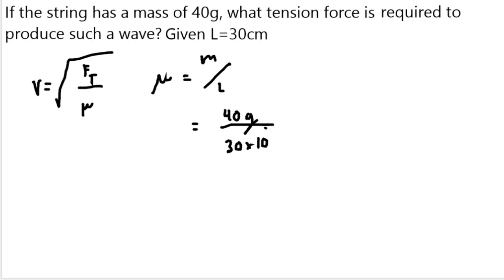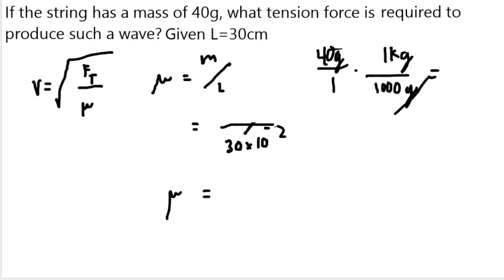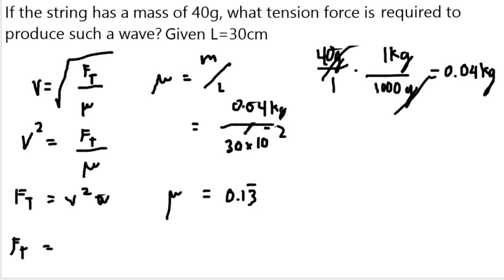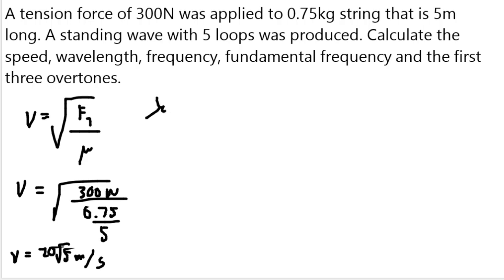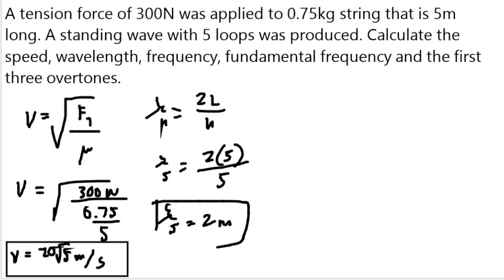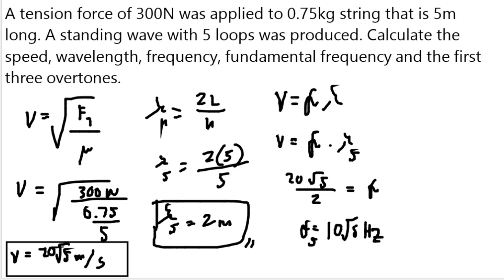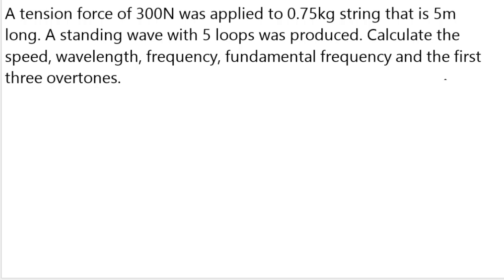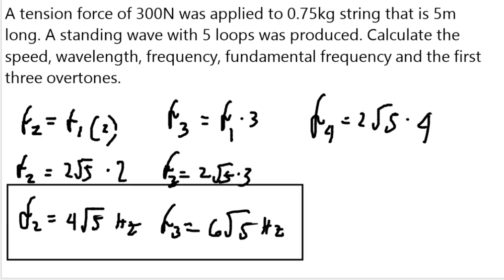Standing Waves and Tension Force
If you are taking my Acoustics course kindly check out my youtube channel and playlist i also have different courses in different branches of science.